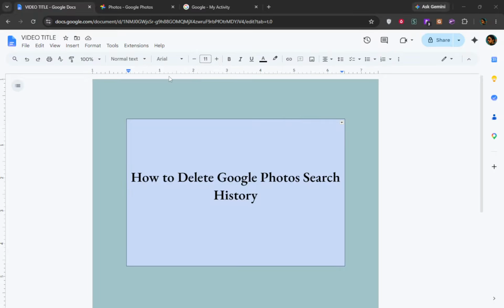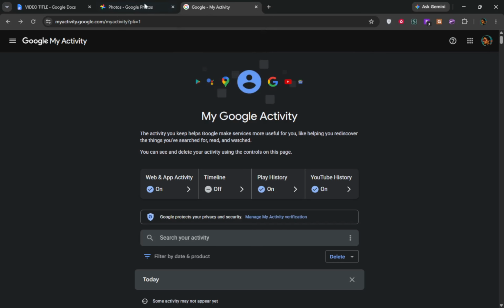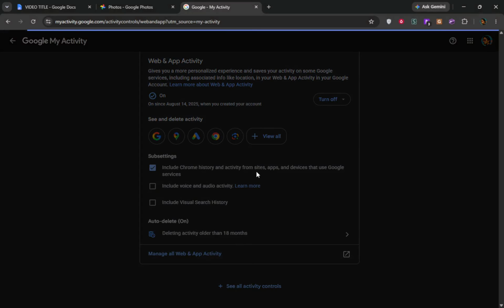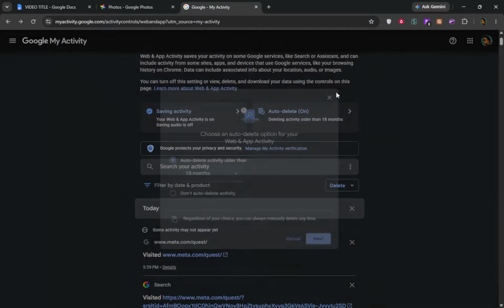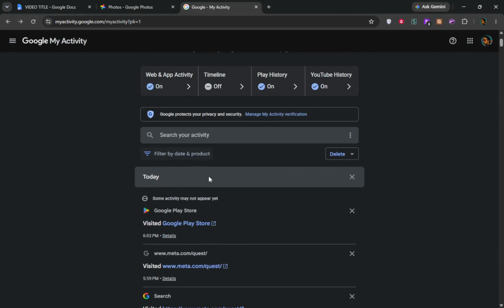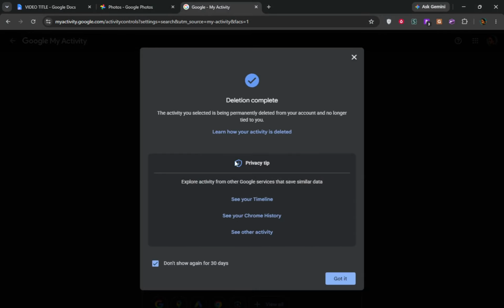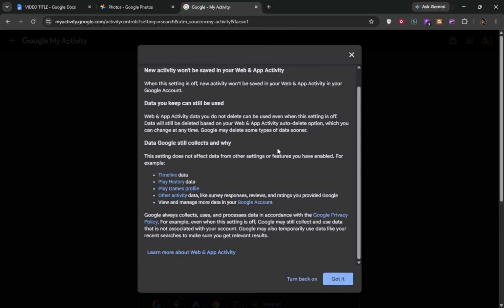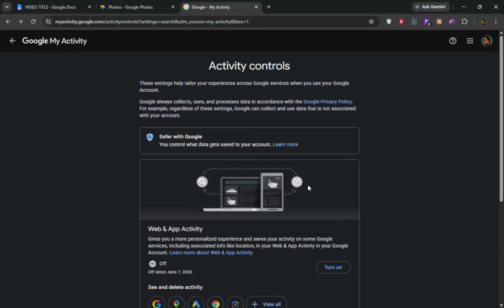How to Delete Google Photos Search History [2026 Full Guide]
How to Delete Google Photos Search History

Are you looking to take charge of your privacy by deleting your Google Photos search history? In this helpful tutorial, we’ll guide you step-by-step on how to do just that. Though Google Photos doesn't feature a dedicated "delete search history" button, we’ll show you how to navigate your Google Account settings to manage your searches effectively. Tune in as we start by logging into myactivity.google.com, where you can access your complete Google activity—including your Google Photos searches. We'll reveal how you can delete your history over various timeframes or even remove specific search entries individually. Plus, for those keen on protecting their future privacy, we’ll discuss how to turn off Web & App Activity so that your searches aren't saved moving forward. Remember, your Google Photos history is linked to your Google account as a whole, so keeping everything organized is crucial. Don’t miss out on these essential tips to streamline your Google Photos experience.

Google Photos, delete search history, manage Google account, privacy tips, Google activity, clear search history, how to delete, tutorial, web app activity, search management, Google account settings, delete entries, prevent future searches, photo management, digital privacy